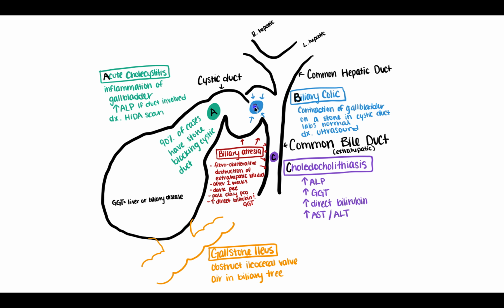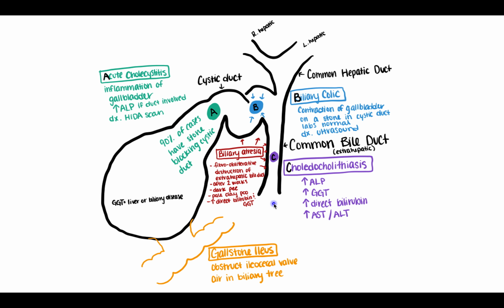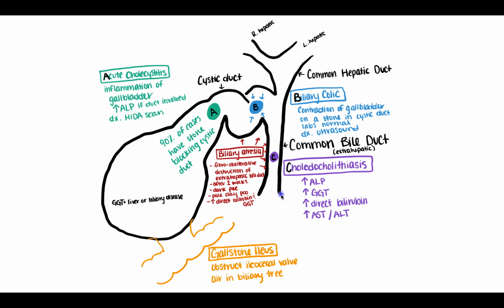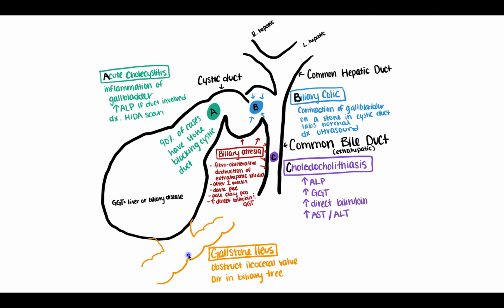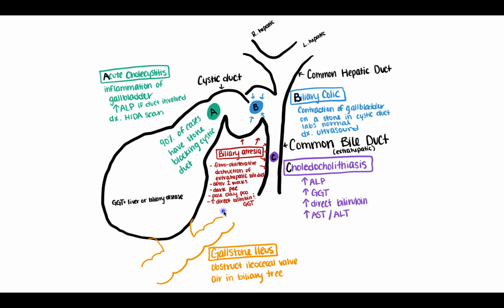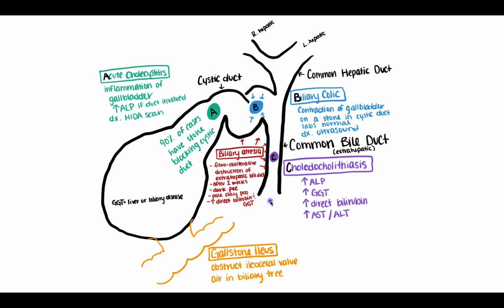Gallbladder Pathology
Going over some high yield pathologies in the gallbladder and bile tract.